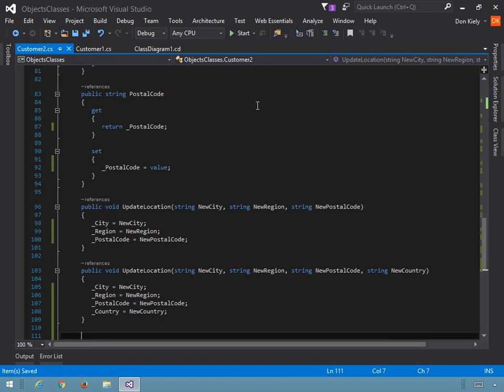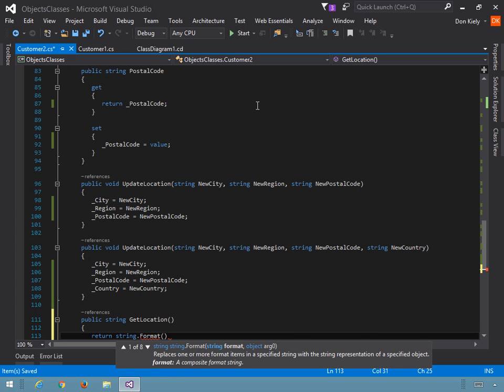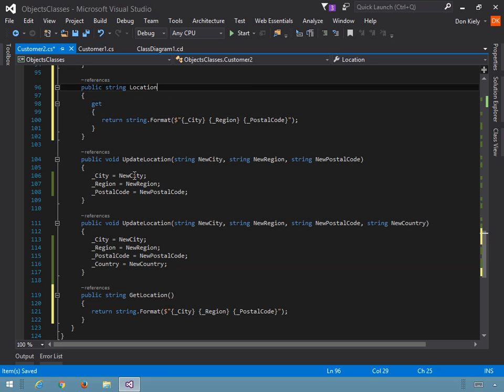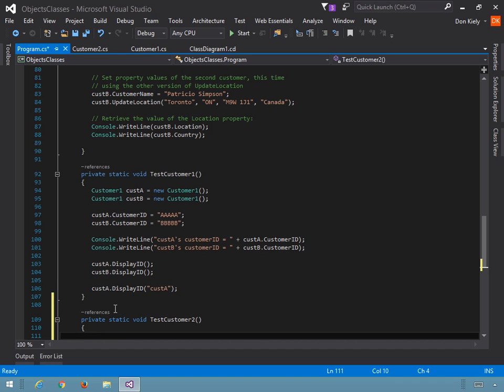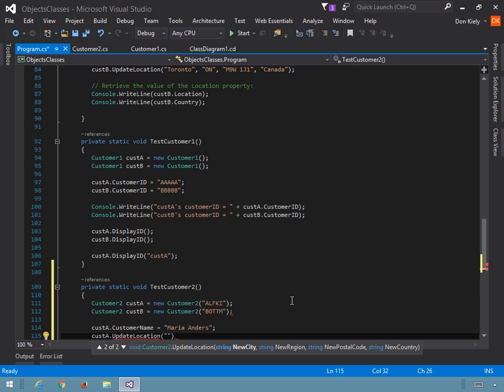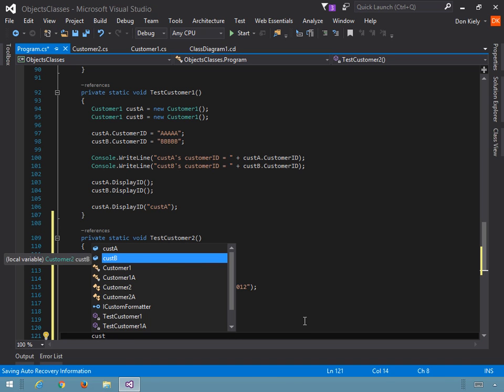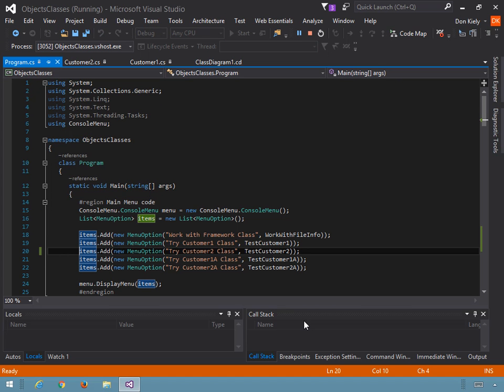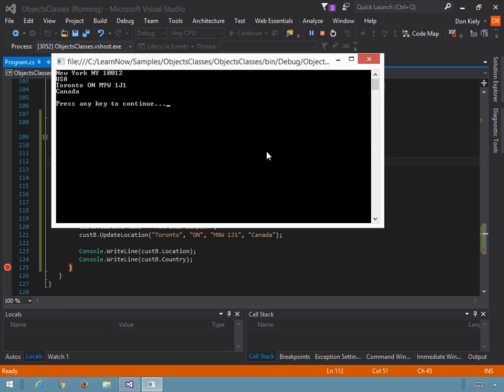Programming C# 6, Part 08 Objects and Classes Player LearnNowOnline 4